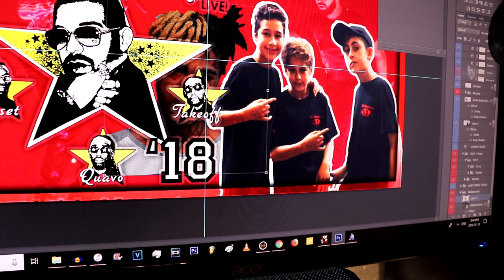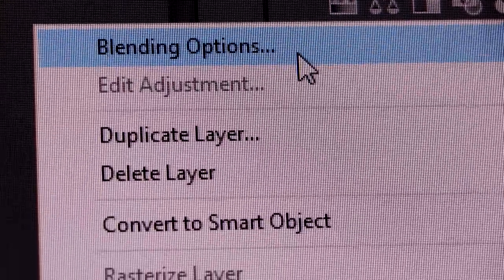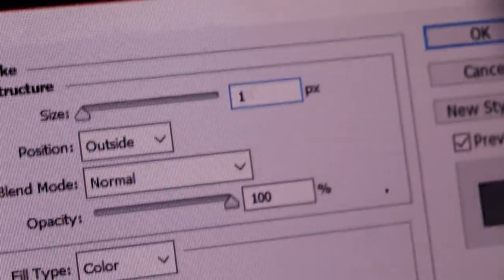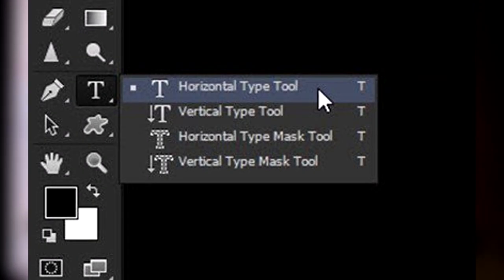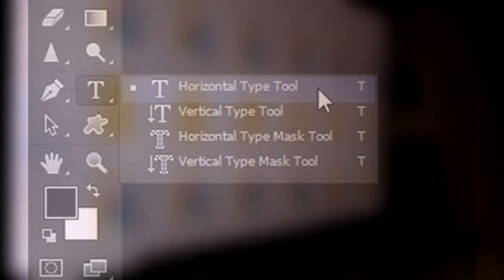MY SETUP TOUR VIDEO / Q&A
Mackie CR Series CR3-3-Inch Creative Reference Multimedia Monitors (Pair):

Blue Microphones Snowball iCE:

The Kids!

- If you read down this far, then you're a boss.